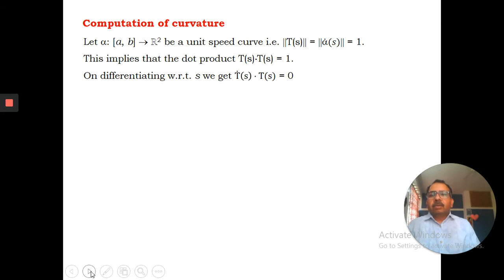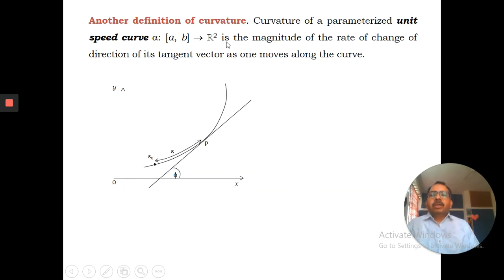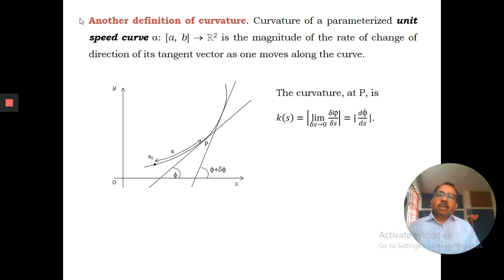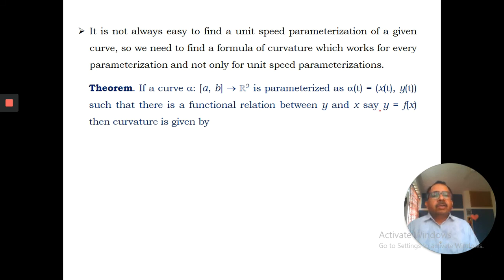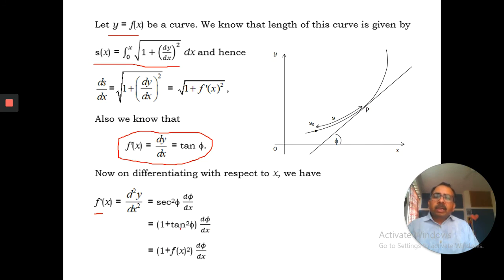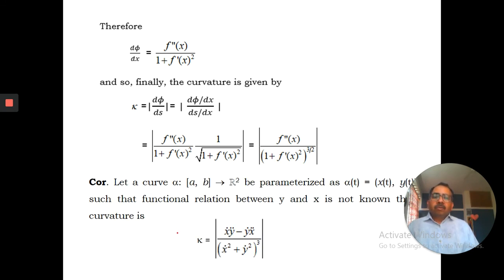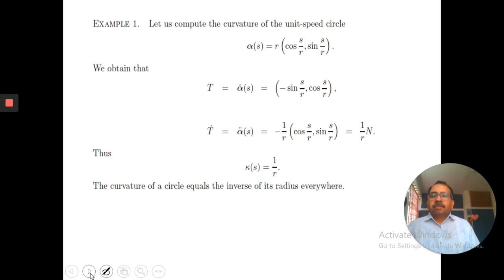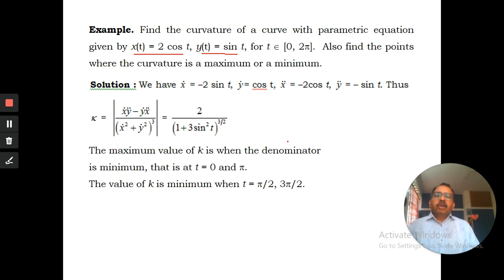Curvature Part 2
It tell about how to find curvature of a curve in 2D and 3D